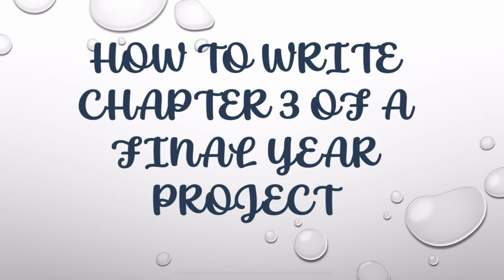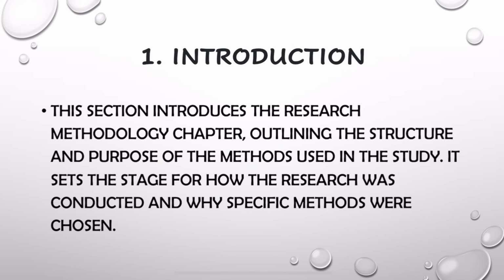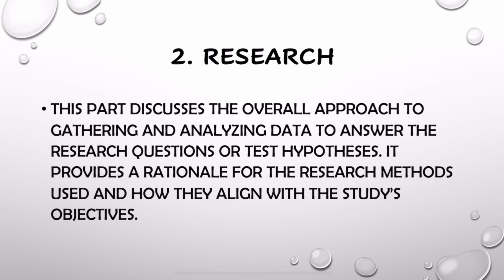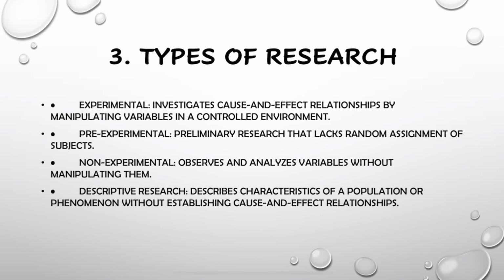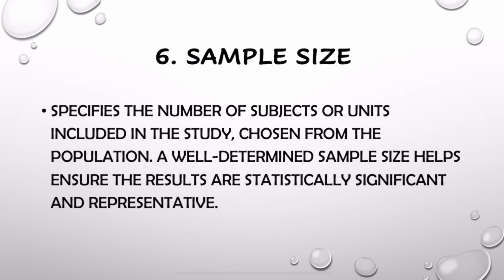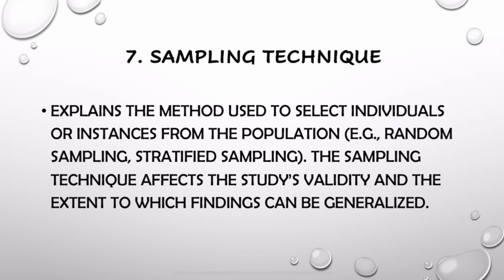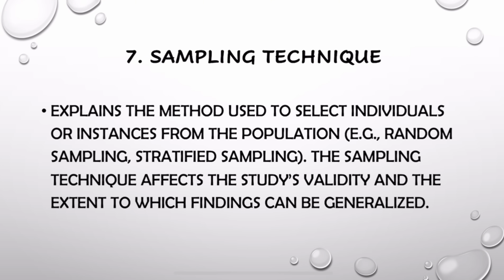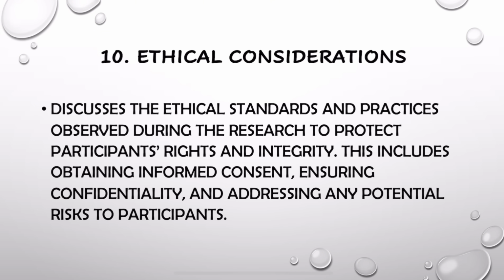HOW TO WRITE CHAPTER 3 OF A FINAL YEAR PROJECT